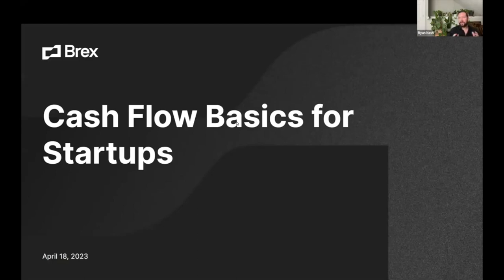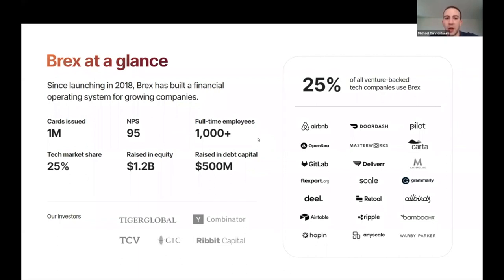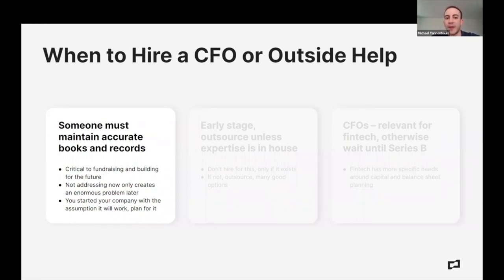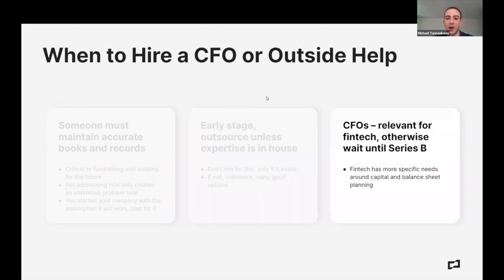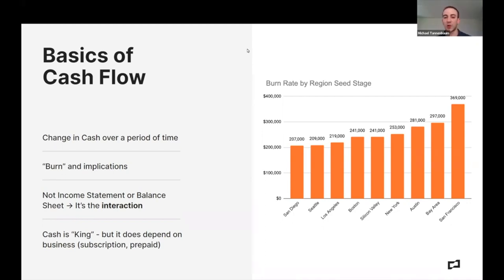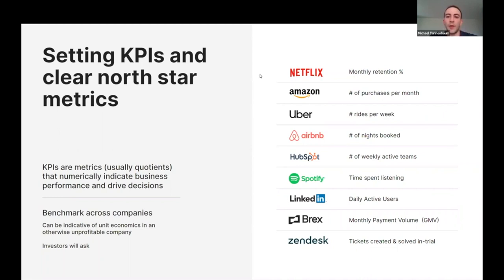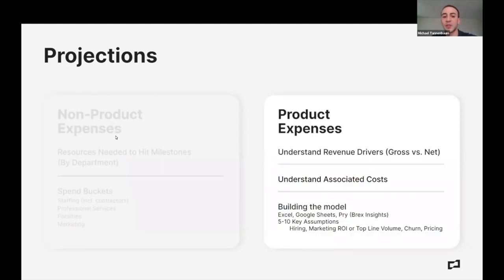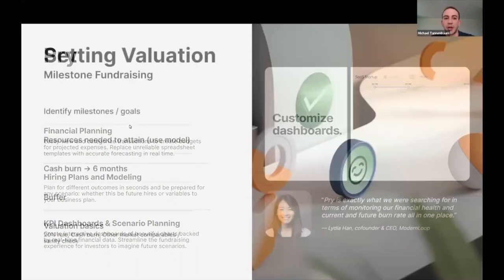Cash Flow Basics with Brex COO, Michael Tannenbaum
Welcome to our latest video, where we are joined by Michael Tannenbaum, the COO of  Brex, as he breaks down the cash flow basics for startups.

As a startup founder, managing cash flow is a crucial aspect of running your business. In this video, Michael shares his insights and experience on cash flow management, including how to track your cash inflows and outflows, forecasting your cash flow, and understanding the importance of cash reserves.

He also discusses the different types of cash flow, such as operating cash flow, investing cash flow, and financing cash flow, and how they impact your overall financial health.

Whether you are just starting out or looking to scale your business, this video is a must-watch for anyone looking to gain a better understanding of cash flow management for startups. So, sit back, relax, and join us as we learn from one of the industry's leading experts in startup finance.